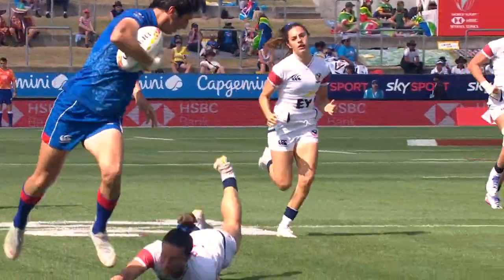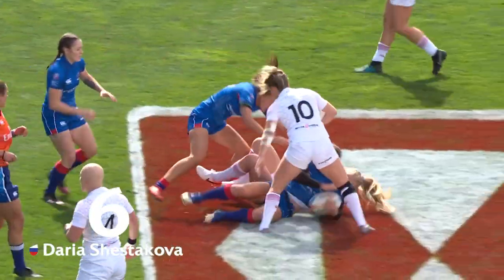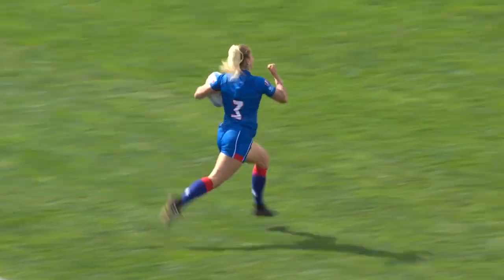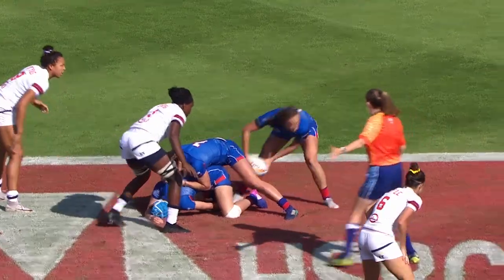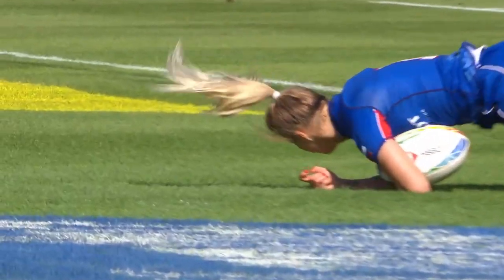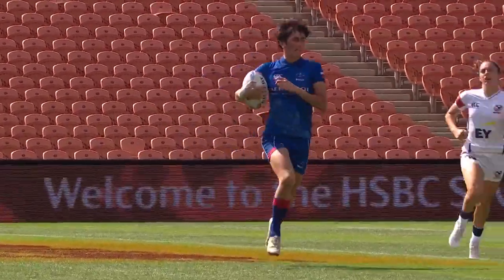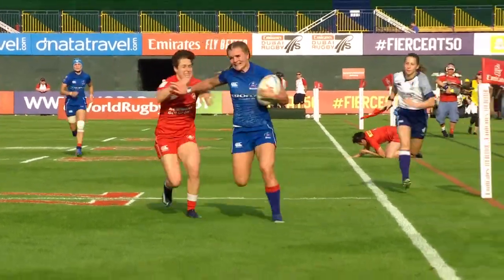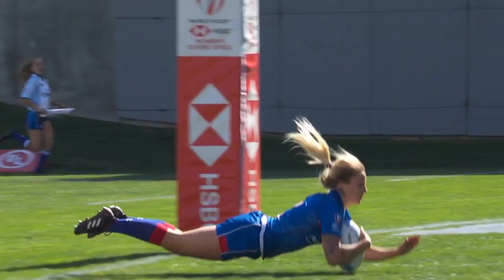BIG and STRONG and FAST! | The Best of Russia 7s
As the World Rugby Sevens Repechage continues we look at the big, strong and fast aspects of the game the Russian women's side have and will certainly continue to produce throughout the weekend and beyond!